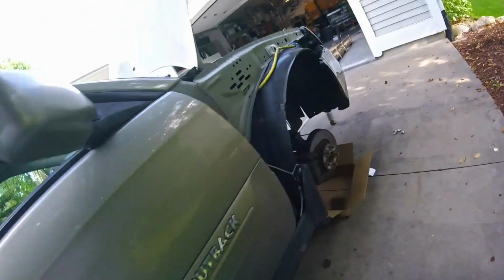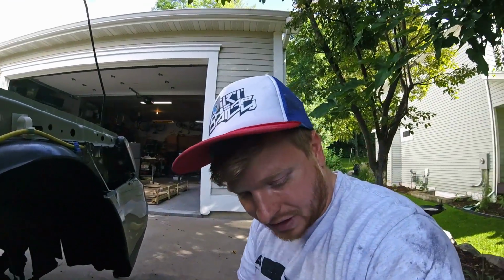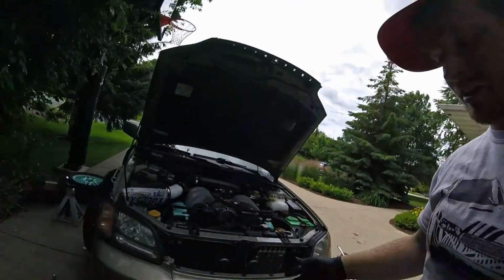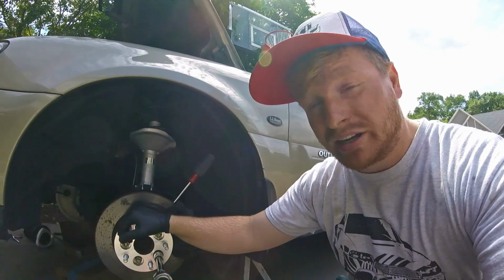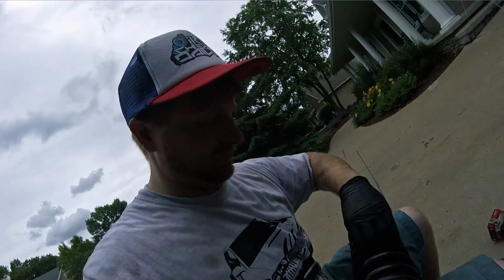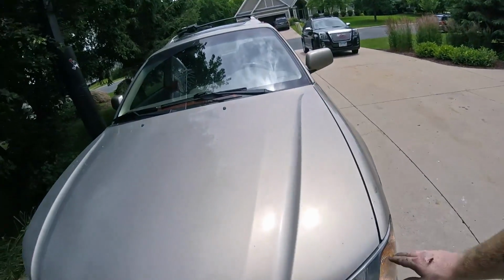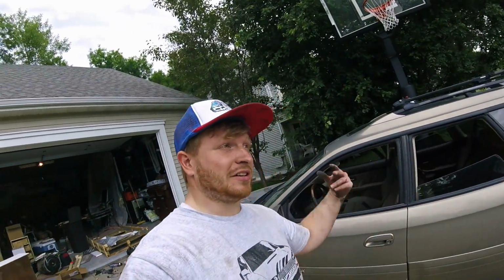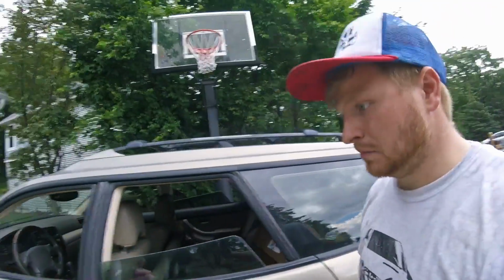Just slam it - 3rd Gen Legacy overhaul Pt.3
In this episode of Dirtcheapdaily, Aaron slams the 3rd gen Legacy Outback!
New struts and lowered springs are installed along with wheel spacers for the corvette salad shooters.
There's a lot of fiddling with the rear suspension setup to try and get it set at the right height without rubbing.